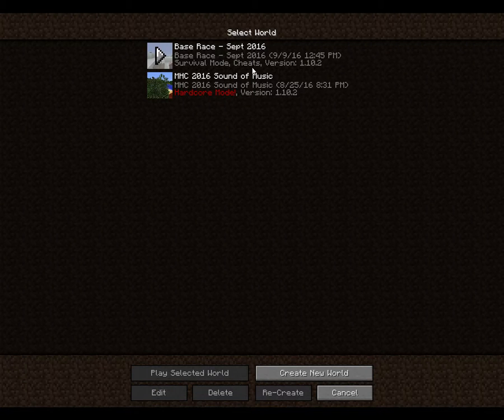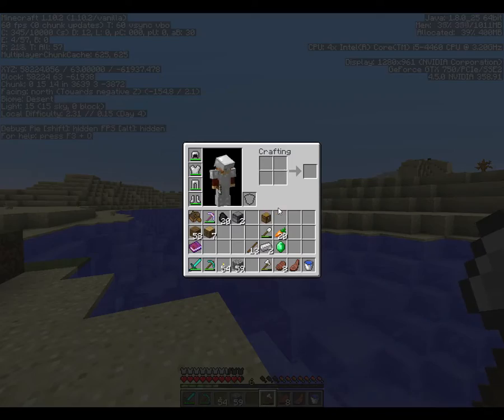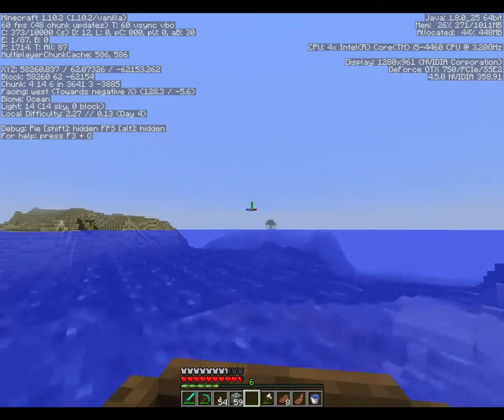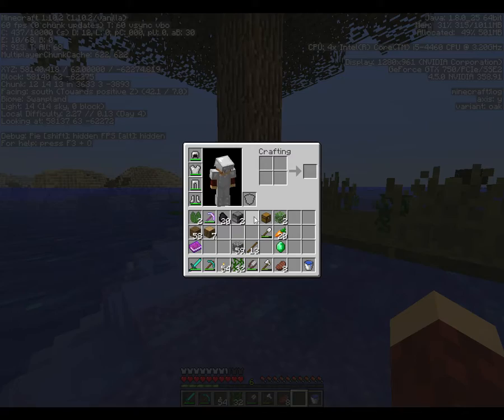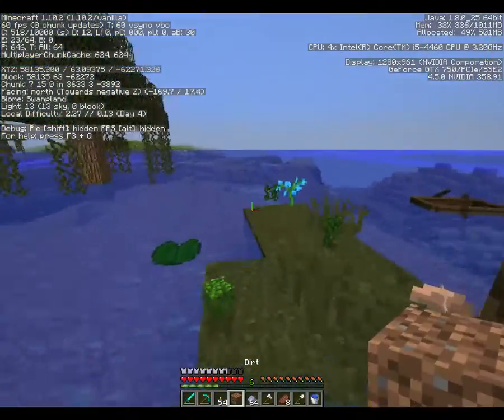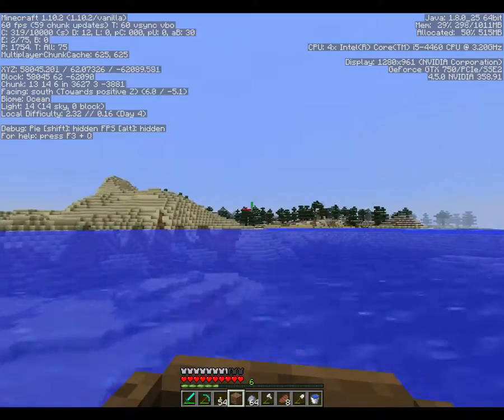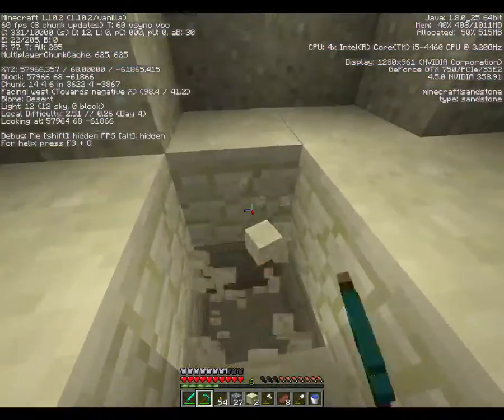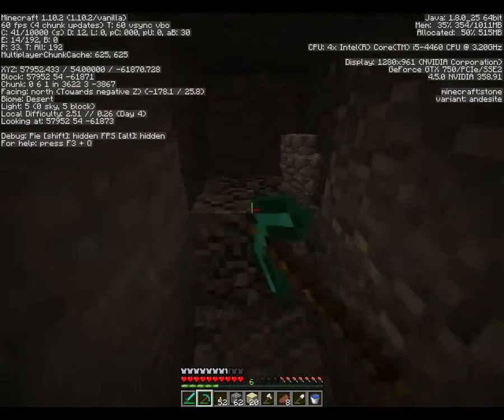Base Race Sept 2016 Fire & Ice!: Episode 4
☞ Welcome to Base Race: "FIRE AND ICE" ☜

☞ Everyone is welcome to take part! Tell your friends to join the fun! =D ☜
Calling all Minecrafters! Do you like a challenge?

This month's theme is "Fire and Ice".

All you have to do is download the world below and you can get started! Also, check out the Base Race forum below for more details, to check out other players' videos and post up your own, and to keep up to date with all things 'Base Race'! I hope you enjoy the challenge =D